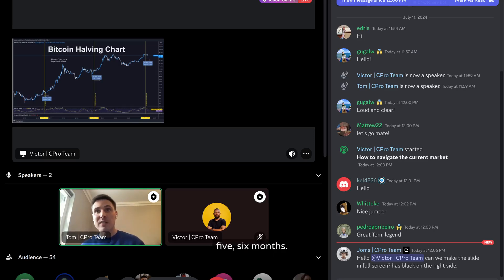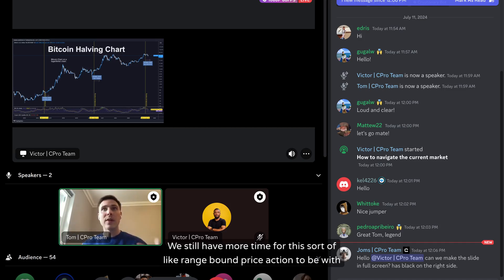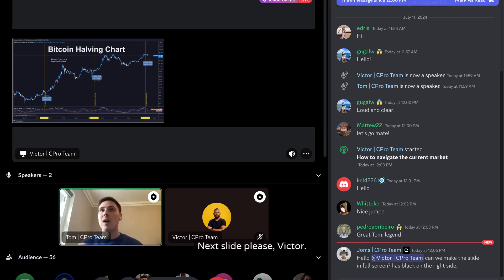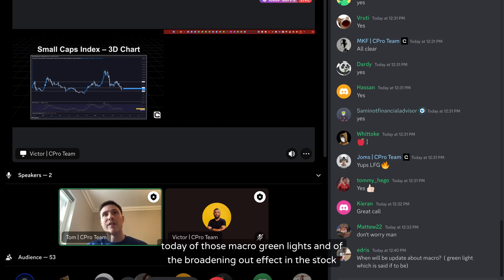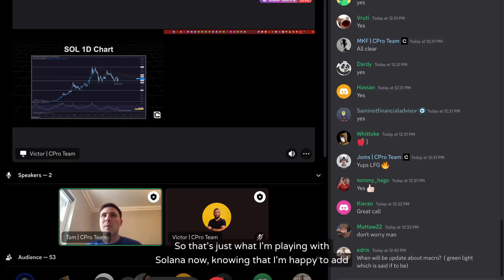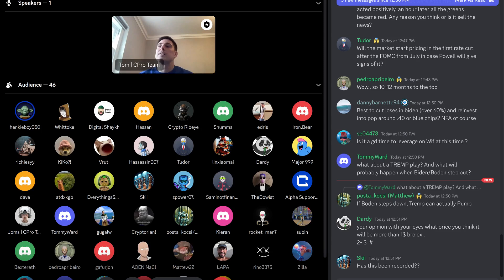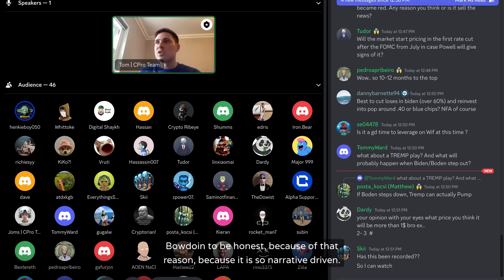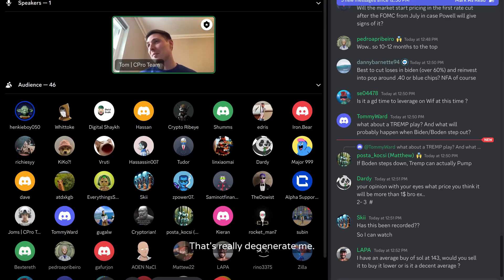How to navigate the current market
In this conversation, our Head of Analysis covers various topics, including inflation data, market cycle, interest rate cuts, portfolio positioning, and opportunities for rebalancing.
He discusses the recent inflation data, which came in lower than expected, indicating a disinflationary trend. This suggests that the Fed may cut interest rates to normalize policy, which is positive for risk assets.
Overall, we believe that the market is in a consolidation phase but expect a good next few months with the potential for significant gains.

00:00 - Understanding the Impact of Interest Rate Cuts
06:23 - Analyzing the Bitcoin Halving and Miner Capitulation
14:28 - Assessing the Market Cycle through On-Chain Indicators
17:36 - The Relationship Between Interest Rates and Market Performance
27:15 - Consolidating the Portfolio
29:12 - Identifying Attractive Prices
31:18 - Value Opportunities in Mid-Cap Coins
32:48 - Value Opportunities in Small-Cap Coins
34:45 - Analyzing Solana's Chart
35:13 - Blue Chip Memes: Dogwifhat and Popcat
37:33 - Market Cycle Outlook
38:40 - Interest Rate Cuts and Liquidity
41:38 - Managing Emotional Attachments to Investments
43:29 - Pricing in Interest Rate Cuts
44:14 - Analyzing Political Factors
45:34 - Assessing the Market Top
47:04 - The Importance of Retail Participation
50:33 - Bitcoin's Price Projection